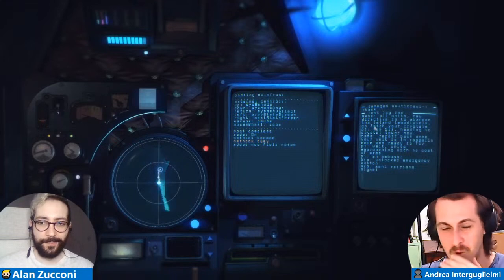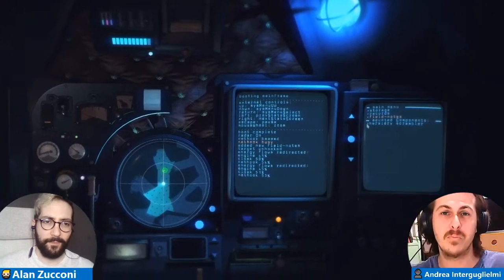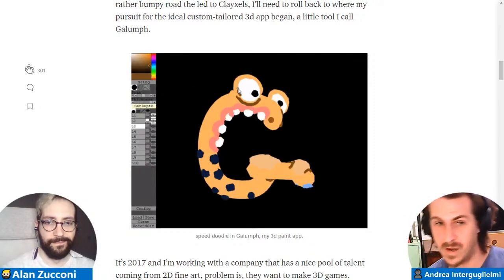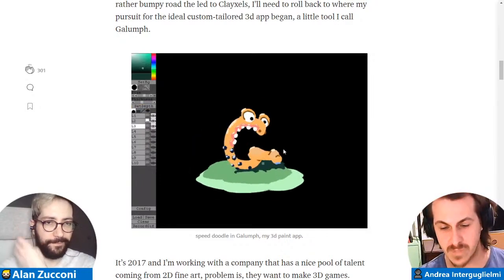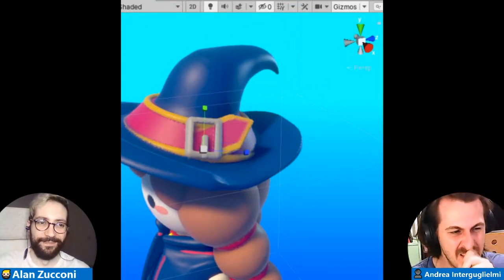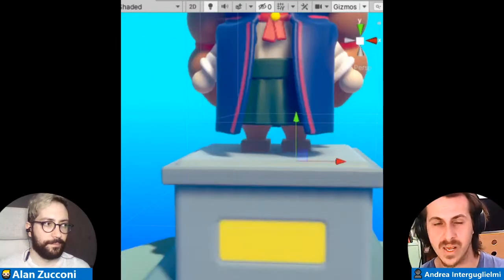🎮 The Making of Nauticrawl with Andrea Intergugliemi ● Gamedev Graveyard #17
In this episode of Gamedev Graveyard, I will be joined by Andrea Interguglielmi. He designed "Nauticrawl: 20000 Atmospheres" and recently released an innovative 3D editing tool called "Clayxels".

00:00:00 - Introduction
00:03:14 - Andrea Interguglielmi
00:20:24 - "Nauticrawl"
01:01:56 - "Galumph" (RIP)
01:14:05 - "Clayxels"
01:36:47 - Outro